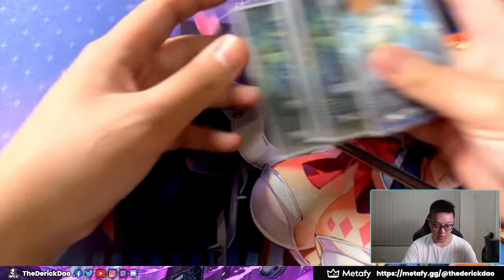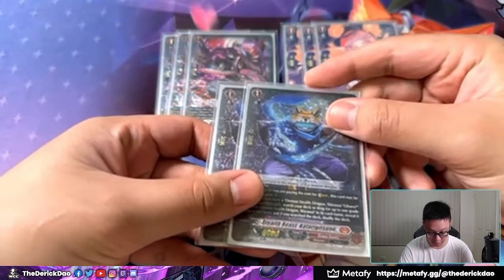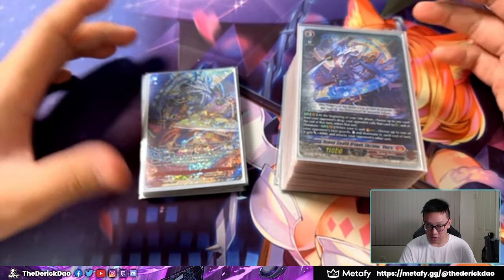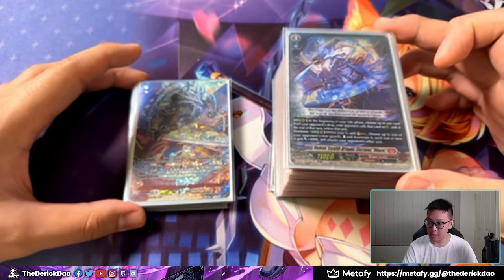I Got 2nd Place at Bushiroad Spring Fest Indonesia with Shiranui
Card choice and tournament experience discussion more so than a normal card-for-card deck profile. All the brains, why I brought certain cards over others, and how they did or did not pay off to come runner-up at Bushiroad Spring Fest in Indonesia!